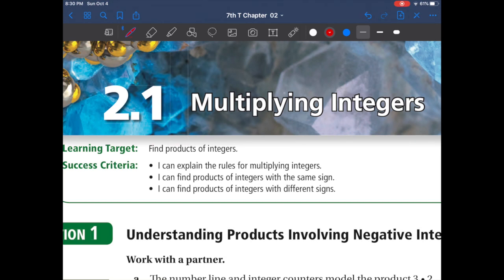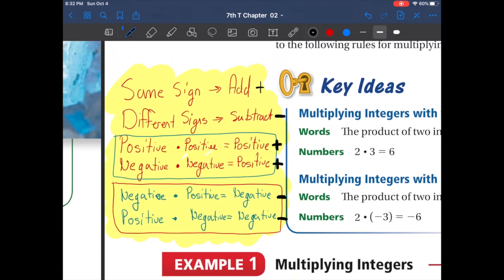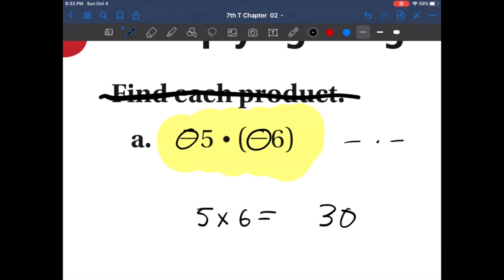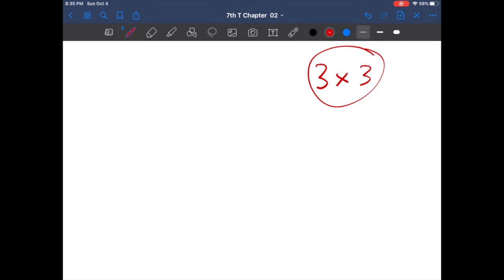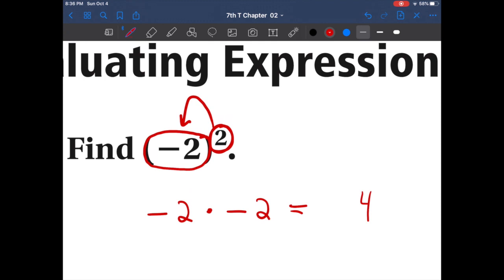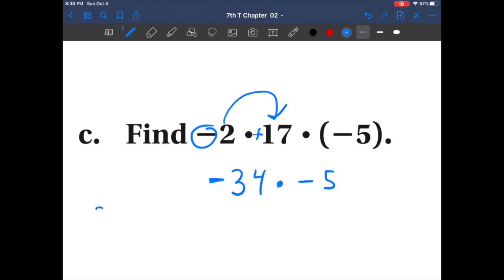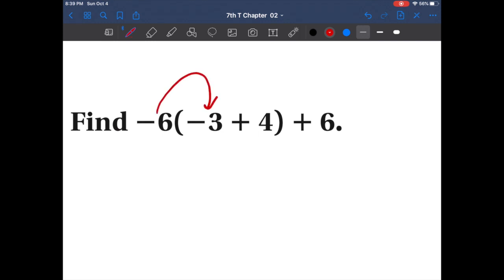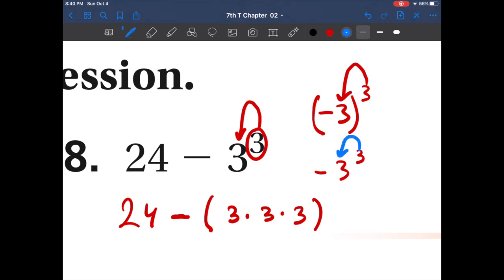7th 2.1 BIM:MRL - Multiplying Integers Find products of integers.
2.1 Multiplying Integers Find products of integers.
● Explain the rules for multiplying integers.
● Find products of integers with the same sign.
● Find products of integers with different signs.